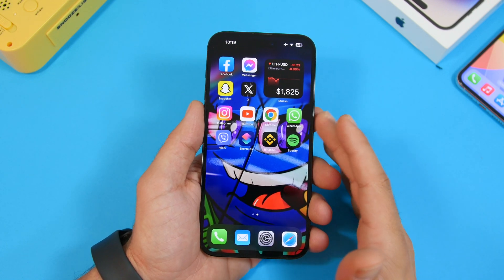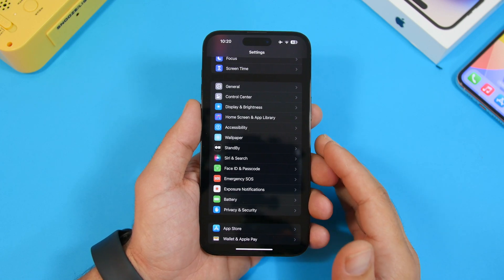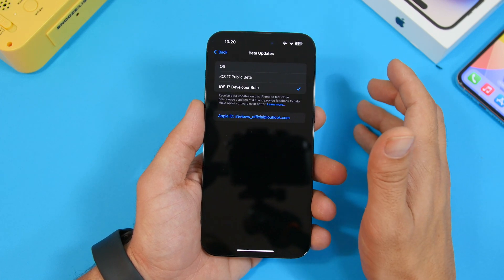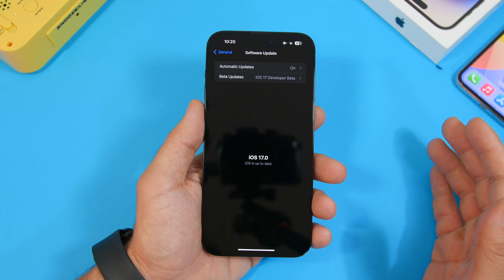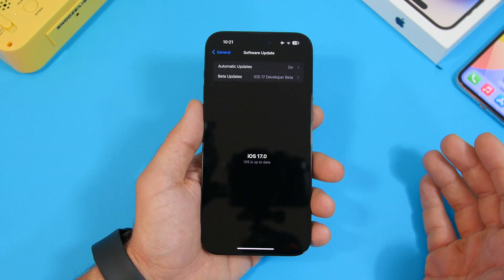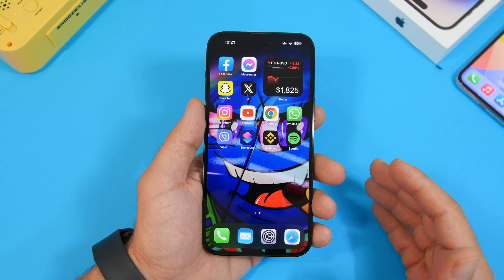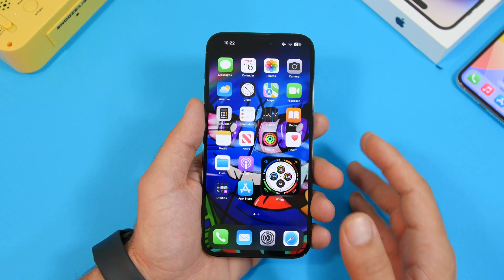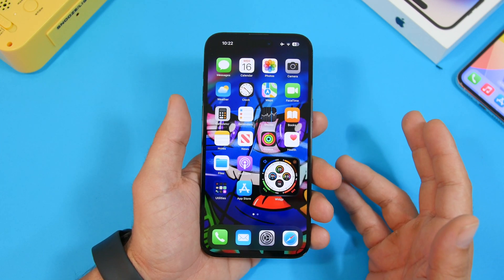How to UPDATE from iOS 17 Beta to iOS 17 FINAL !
iOS 7 public release is just around the corner so in this video I will show you how to update from iOS 17 beta to the final / public release of iOS 17.

iOS 17 is currently on beta and it brings a lot of new features and changes so a lot of users have it installed on their device so in this video you can learn how to easily update from iOS 17 beta to iOS 17 final.